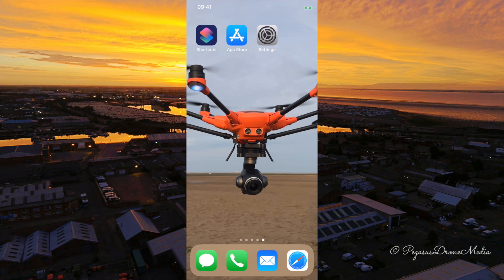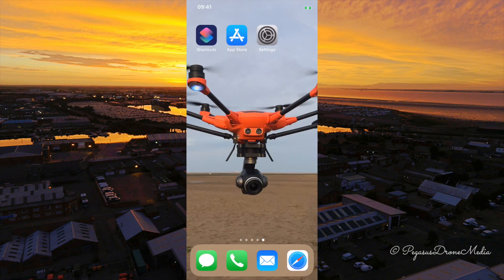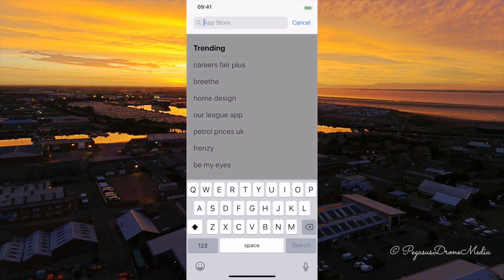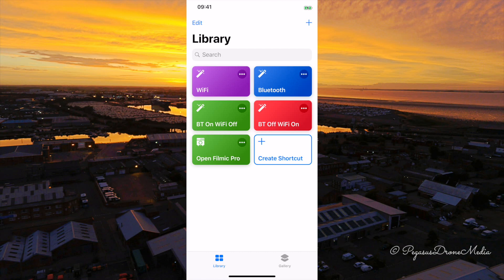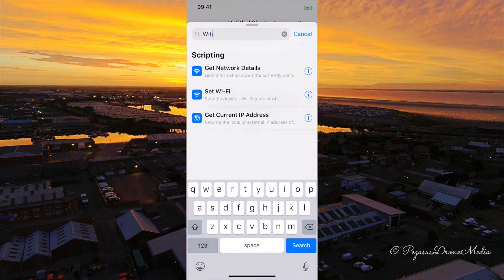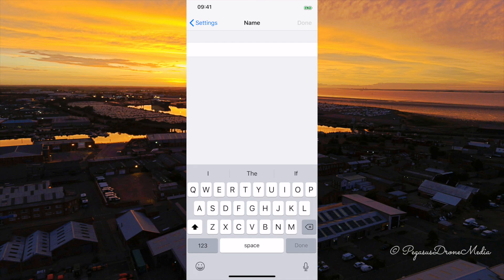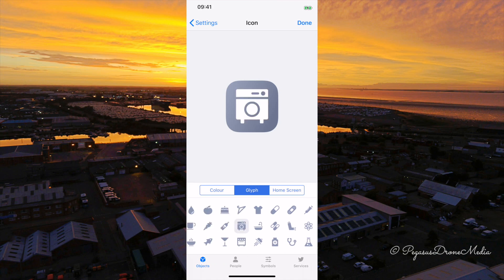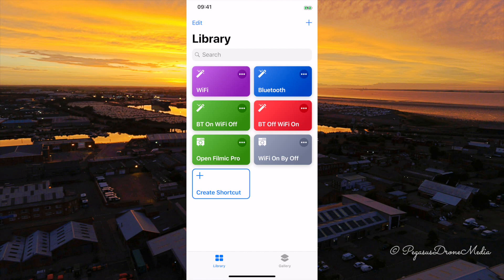iOS 12, 13 & 14 Custom Siri Shortcuts Turn off & on WiFi and Turn off & on Bluetooth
Something very different from my usual tutorials.
I needed to create a custom siri shortcut in ios 12 to turn on/off wifi and bluetooth at the same time and could not find a tutorial on how to do this. So with a little experimenting I found a way to do it.
This method would also work for custom shortcuts for basically any shortcut and not just the listed ways.
Hope it all good for you and helps you create shortcuts for your iphone and ipads the easy way.